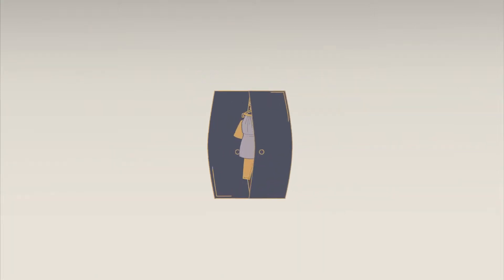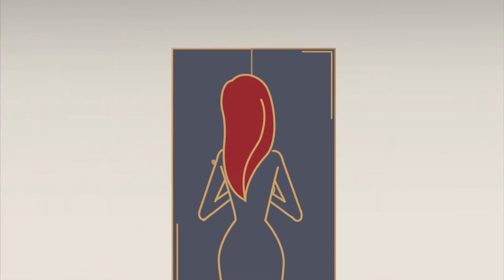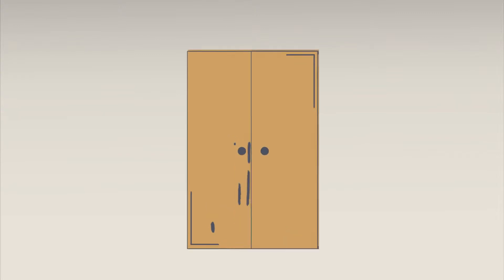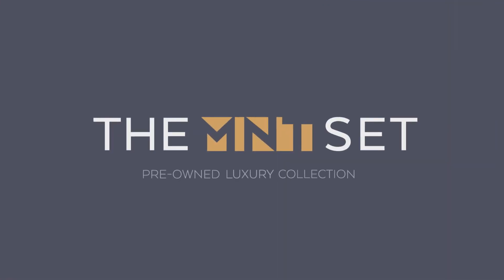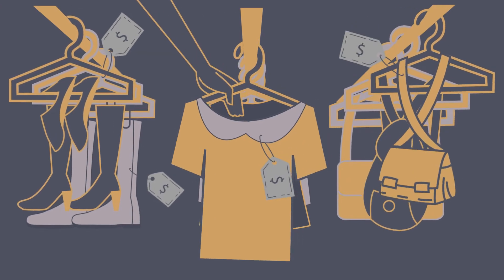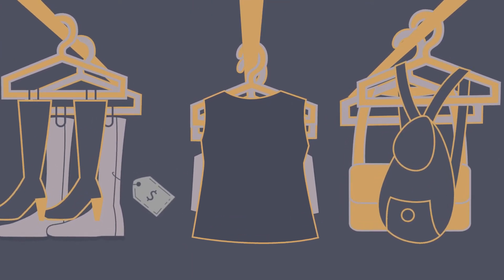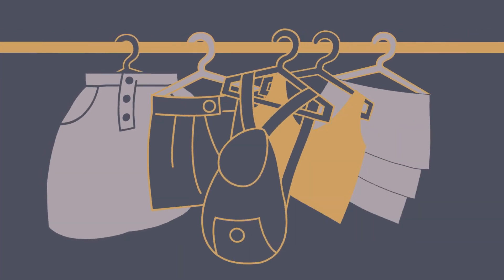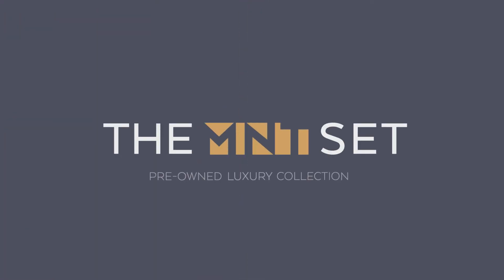The MNT Set